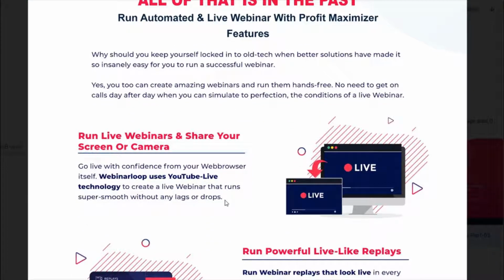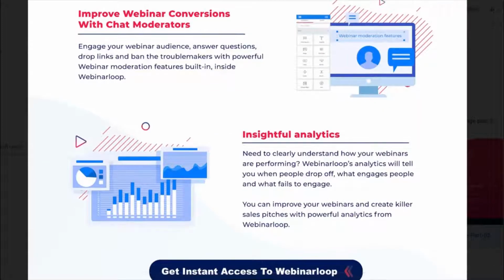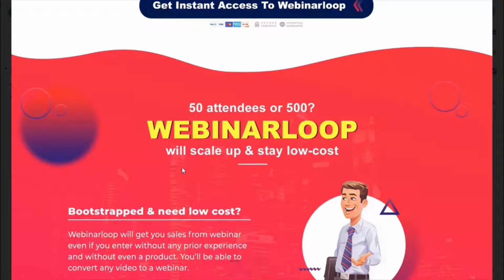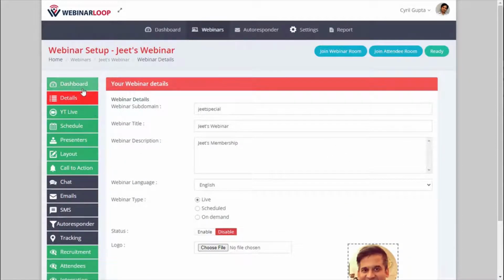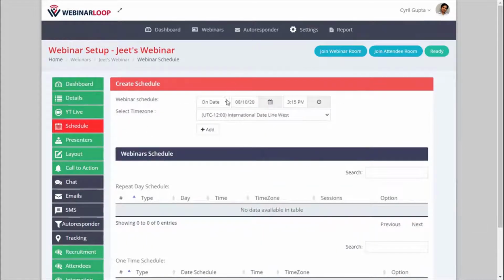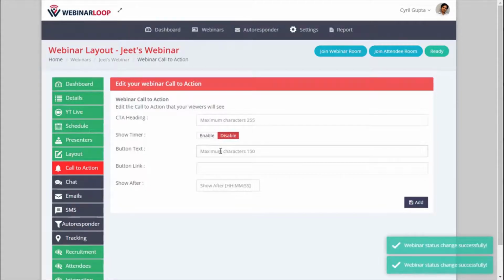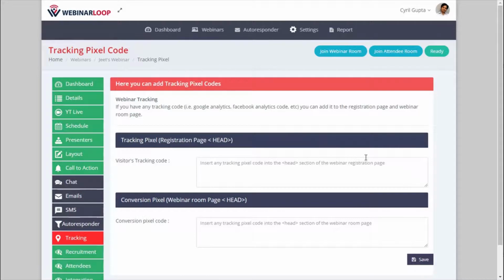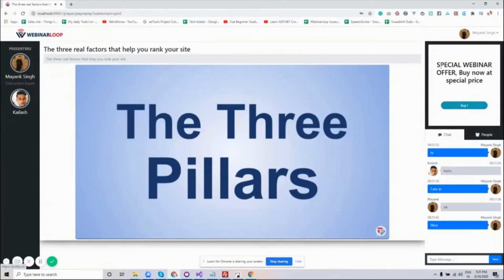WebinarLoop DEMO REVIEW - 3 Ways to make Money Finally with webinars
Great way to actually earn money from your webinars and videos. Webinar Loop does it all